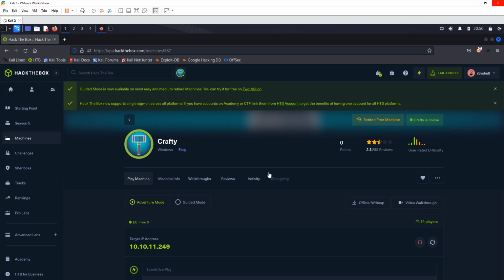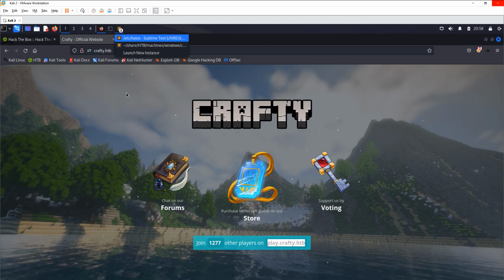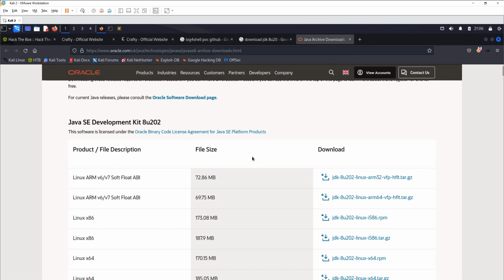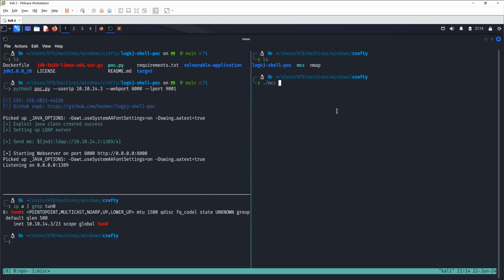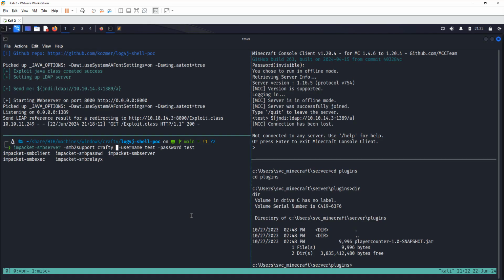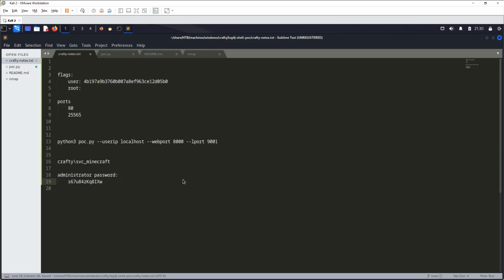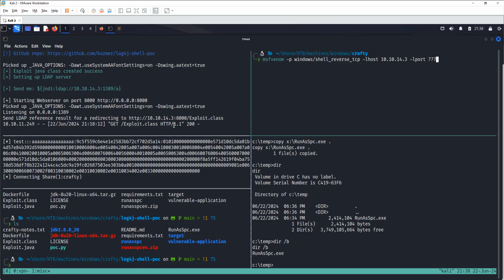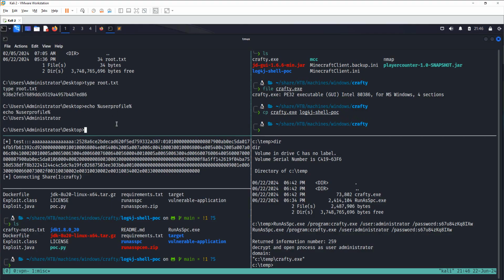HackTheBox - Crafty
🔍💻 Crafty Walkthrough | HackTheBox Retired Machine

Welcome to my in-depth walkthrough of the retired HackTheBox machine, Crafty! 🛠️🔒 In this video, we'll tackle:

🔍 Enumeration: Discovering open ports and services.
🔧 Vulnerability Research: Identifying weak points in a Minecraft server version vulnerable Log4shell (CVE-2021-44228).
📚 Public Exploits: Leveraging known exploits to gain access.
🕵️‍♂️ Reverse Engineering: Decompiling Java apps to understand the inner workings and extracting stored credentials.
⬆️ Privilege Escalation: Achieving higher-level access within a Windows environment.

We'll dive into a Minecraft server with a twist, showing you step-by-step how to exploit it. Perfect for learning new hacking techniques and improving your pentesting skills! 🚀🧩

👉 Watch now and level up your hacking game!